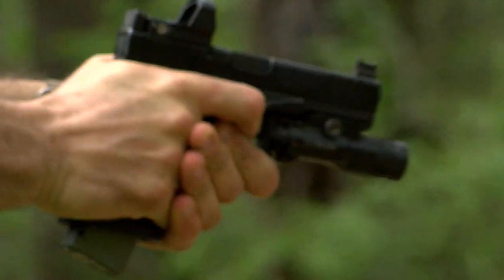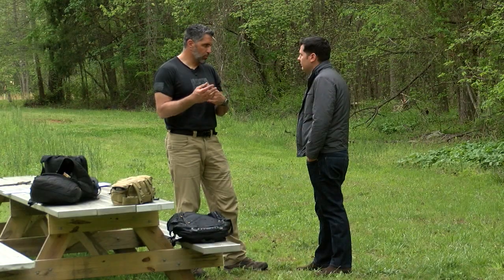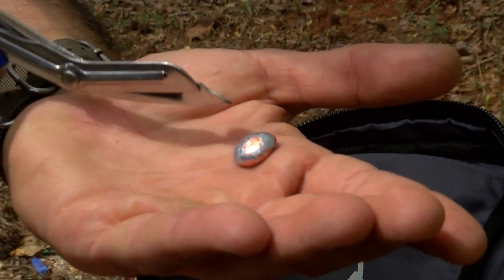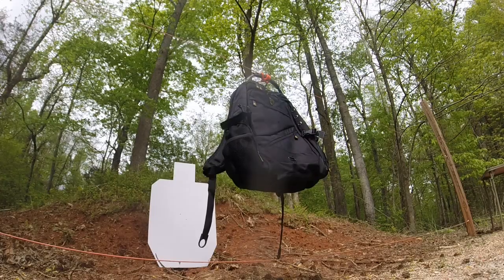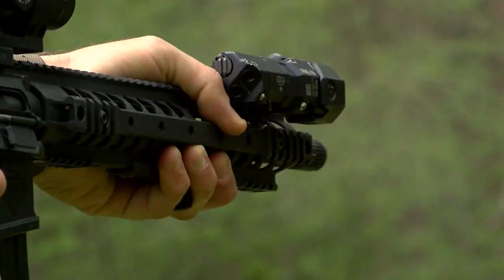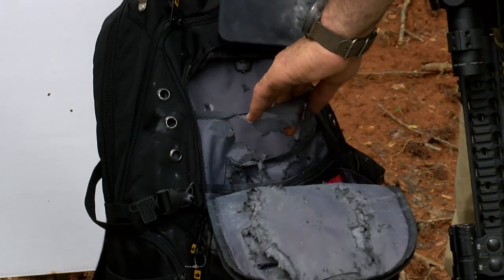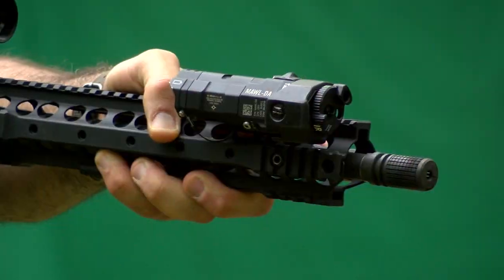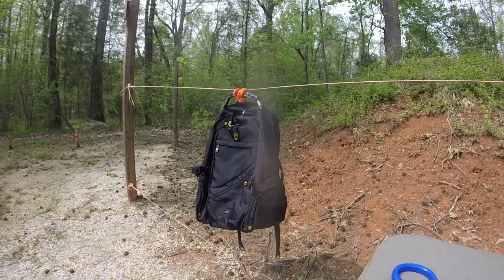Putting bullet proof backpacks to the test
They're aimed at keeping your children safe, but can they withstand the firepower of larger guns? In this demonstration, we put bullet proof backpacks and armor to the test.